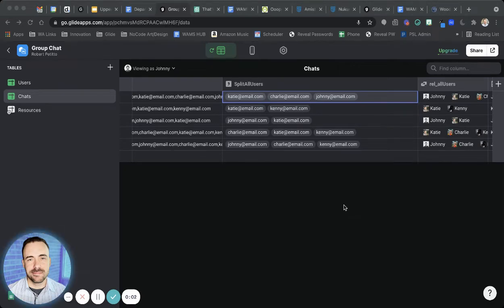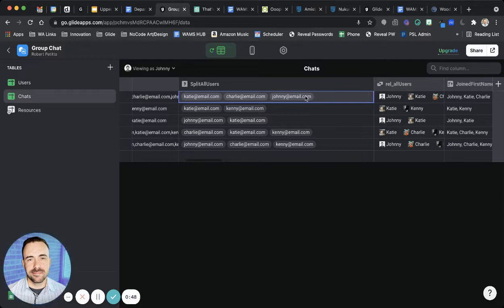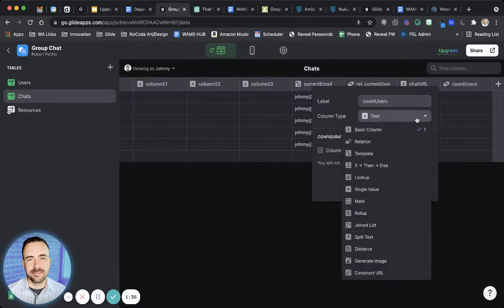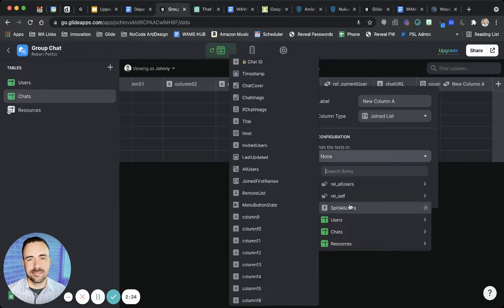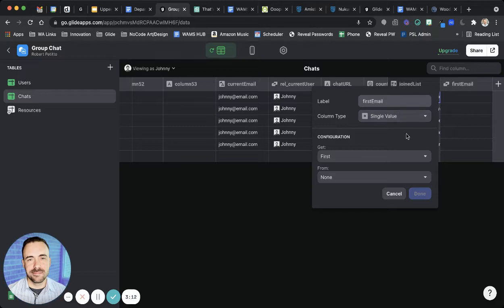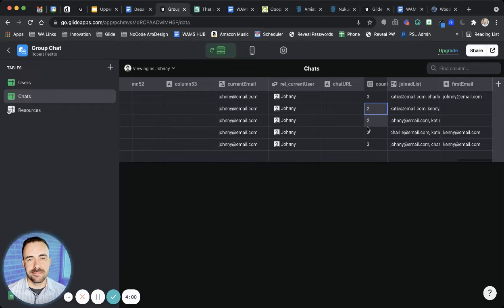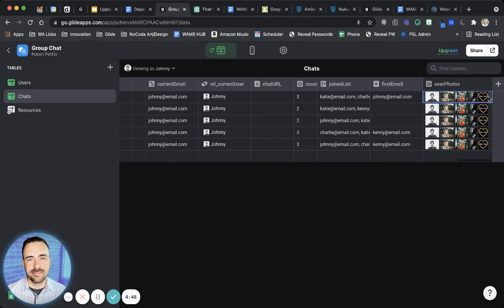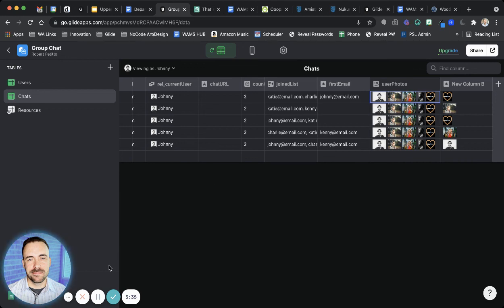Glide: Rollups, Single Values and Join Lists FROM ARRAYS!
You’ve always been able to create Rollup columns, Single Value Columns and Join List columns from a multiple relation or an entire sheet, but now you can create them from an ARRAY COLUMN!

🤙 Creating your very own no code app with Glide is easy—get started today